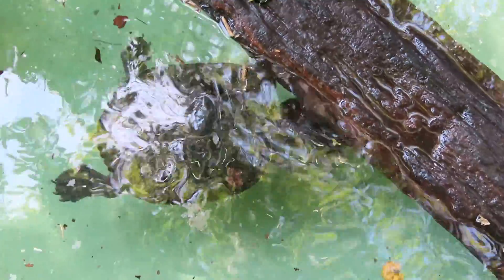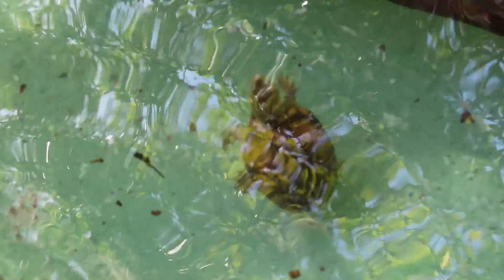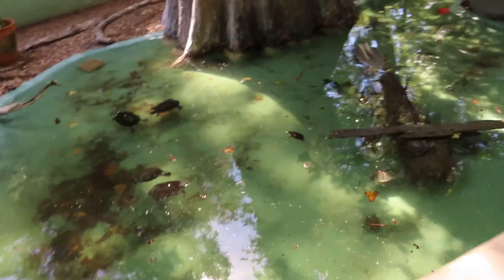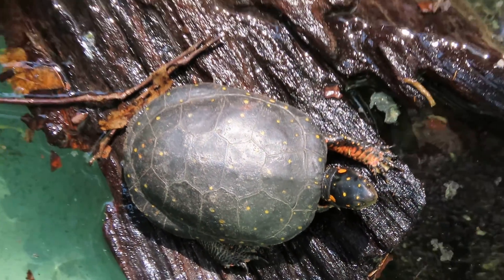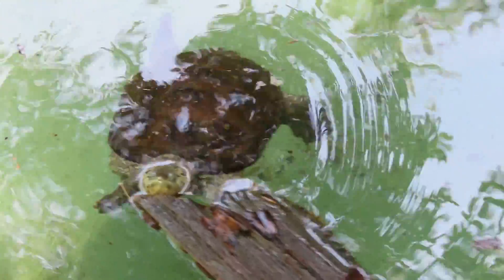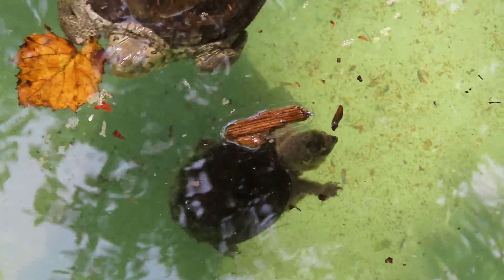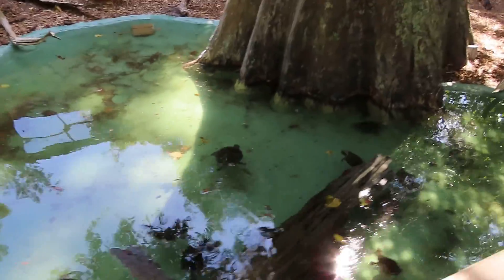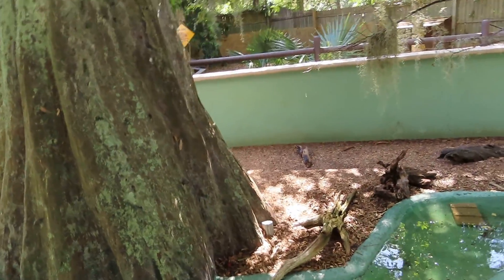Mud Turtle Nondescript, Spotted Turtle, Diamondback Terrapin & Musk Turtle at Edisto Island Serpenta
Mud Turtle Nondescript, Spotted Turtle, Diamondback Terrapin & Musk Turtle at Edisto Island Serpentarium